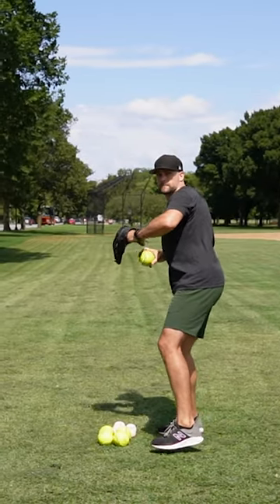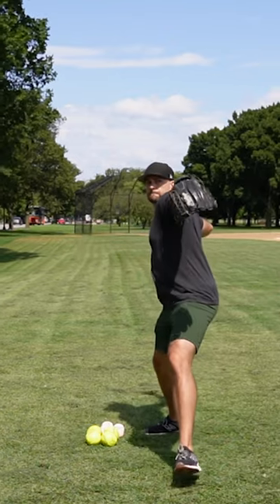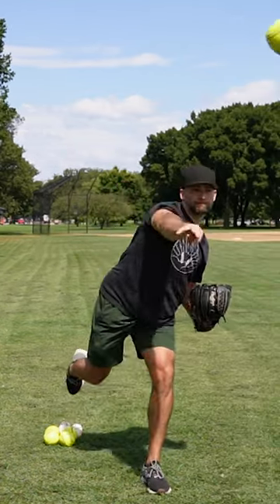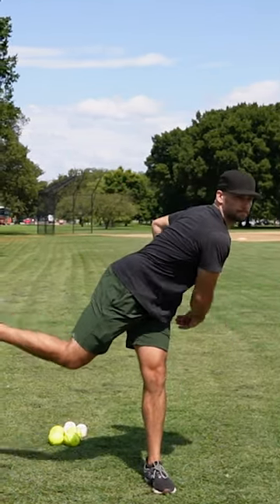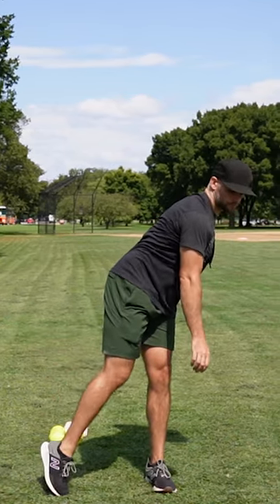Why does the softball have bad spin when you throw it?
🚨Grab a copy of my new mental skills coaching book